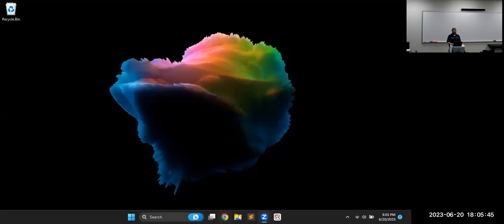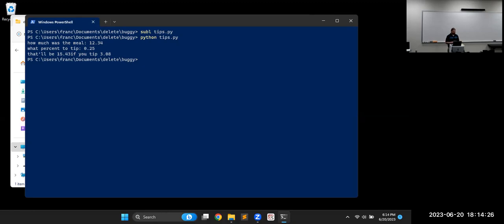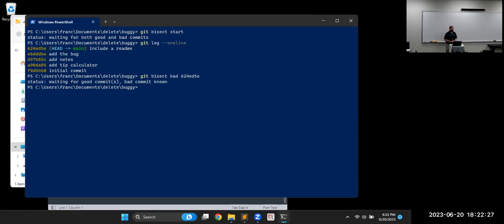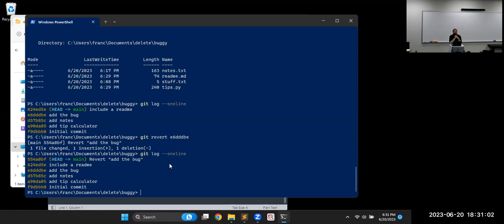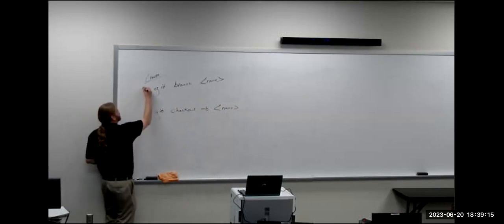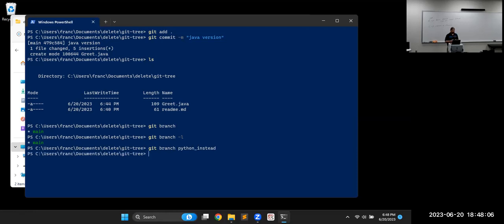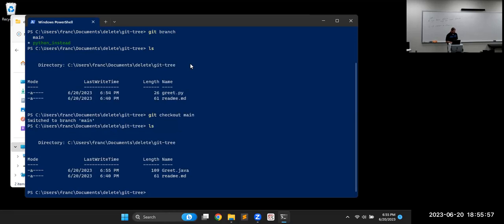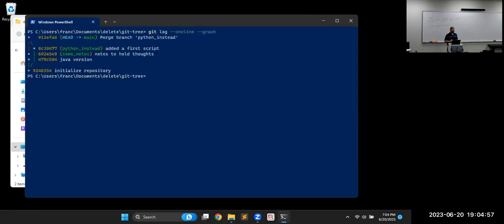SDEV 193 Summer 2023 Module 3 Lecture 1 Part A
In summer of 2023 Ivy Tech Community College had moved to many classes coming in a blended format, both virtual and face-to-face delivery, including this Special Topics course I was teaching about Git, GitHub, and project management through version control systems. This is the recording from June 20th, in this lecture we took a look at git bisect, then introduced branches and merging along with the graph option in the log, and then started into separating our local and remote repositories with the differences between pull and clone.